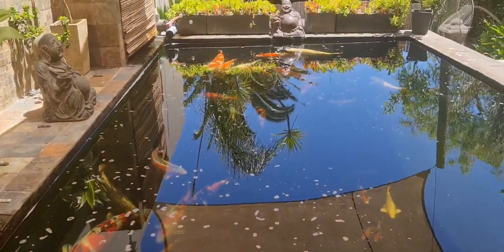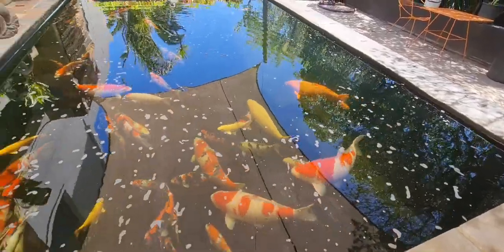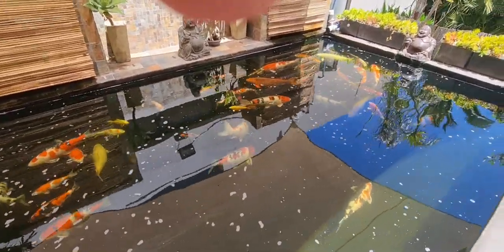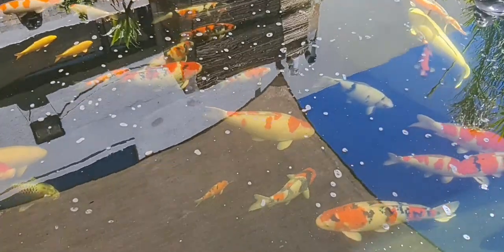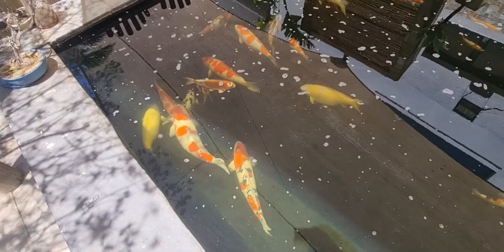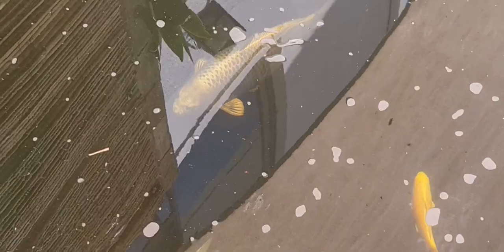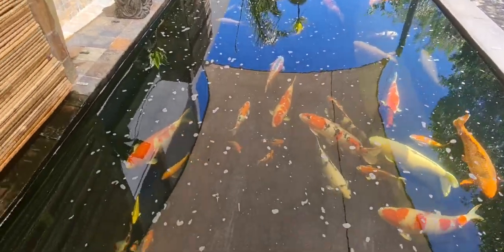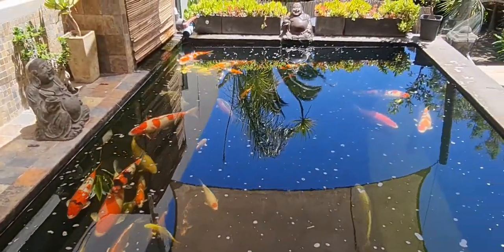Long overdue update on my main koi pond.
Long overdue update on my main koi pond. it's so overstocked as I wait to move them to the new pond